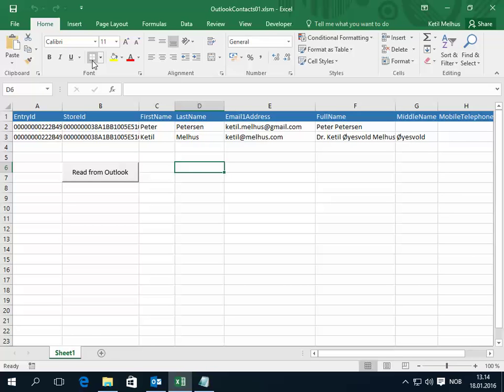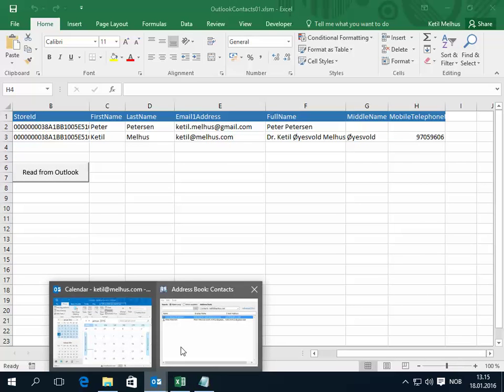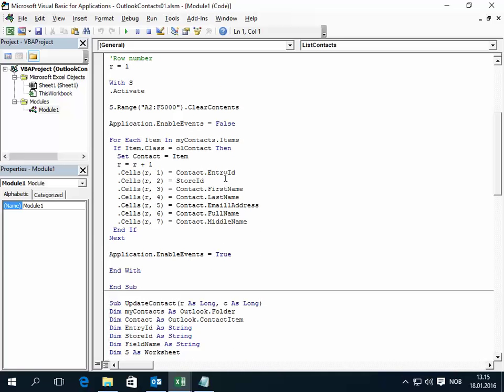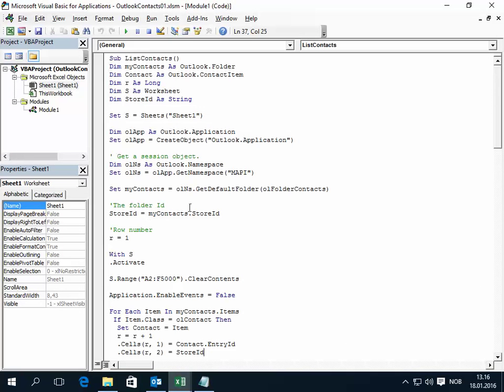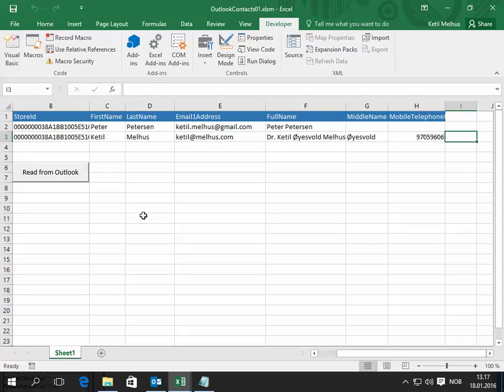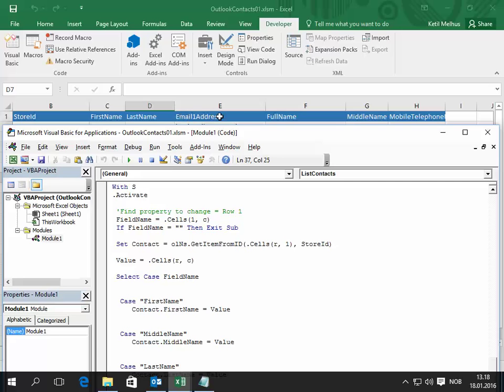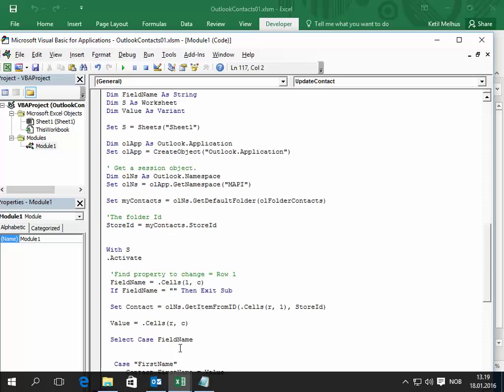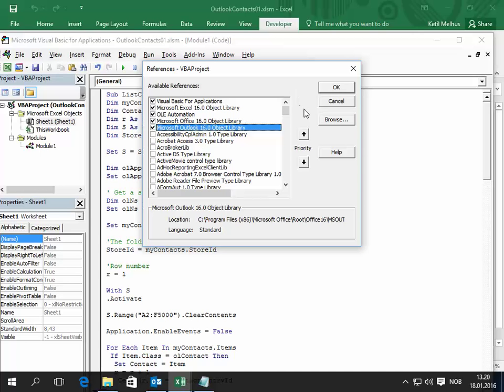Excel 2016 English: Maintain Outlook contacts in Excel 2016/13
In this example we edit the Outlook contact list in Excel.